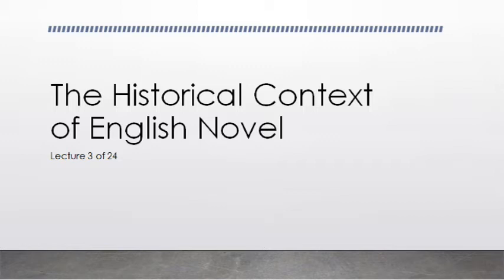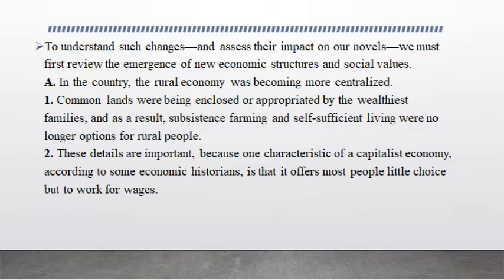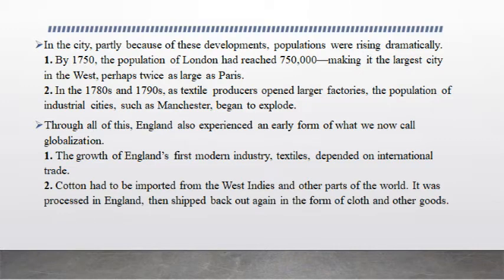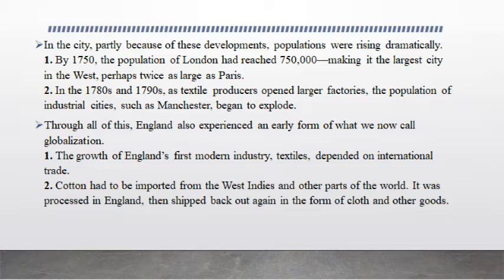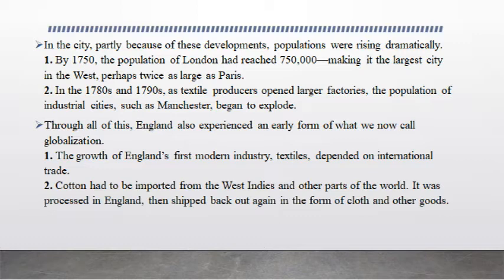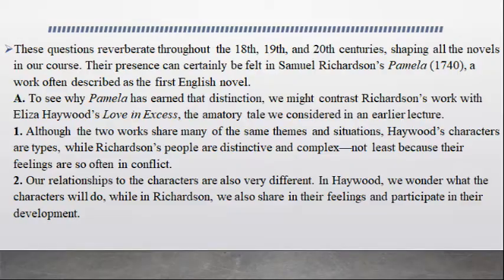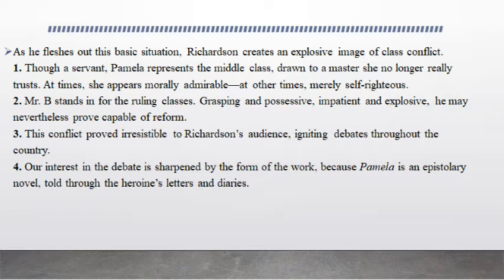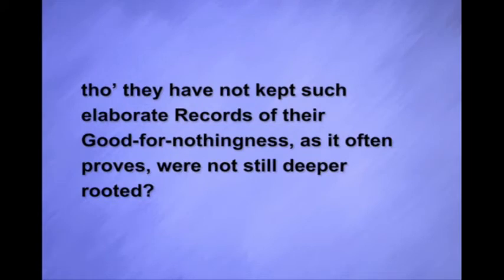The Historical Context of Rise of Novel in England. Pamela, The First English Novel.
The English novel emerged in the middle of the 18th century. In this period, England developed the world’s first capitalist economy. In this period, England also began to grapple with issues of urbanization, industrialization, and globalization. Impact of urbanization, industrialization, and globalization on development of English Novel.
Story of Pamela by Richardson.
the earliest English novels.
Samuel Richardson’s Pamela, a work often described as the first English novel.
Pamela, Mr. B